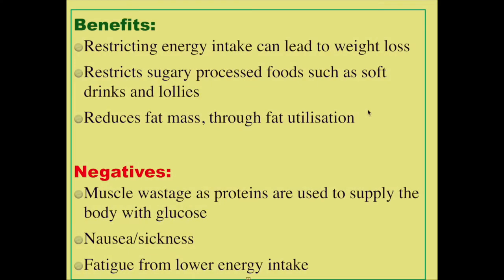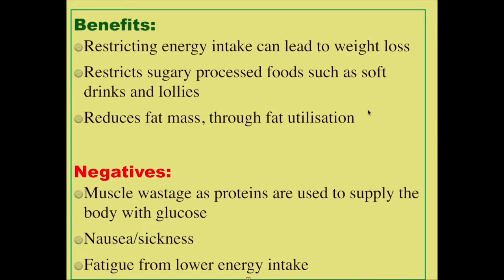WHAT IS THE KETO DIET?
The keto or formally known as the Ketogenic diet was the most searched diet in 2018 (examine.com)

It aims to reduce carbohydrate intake to less than 50g/day, whilst sourcing the rest of the bodies desired energy from fats and proteins.

It can reduce appetite and reduce overall energy intake which can lead to weight loss. However, there is a potential for protein wastage and nausea known as ' the keto flu'

Would you do the Keto diet after watching this video?

- SXT Wellness Coaching

Edits: S.Ramsay

Other Pages